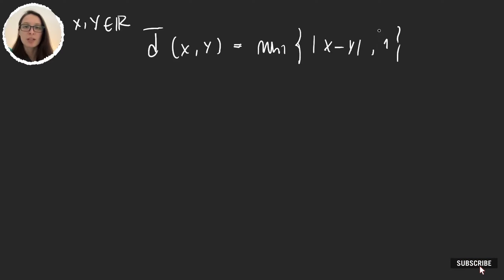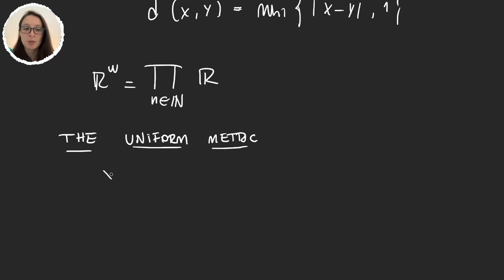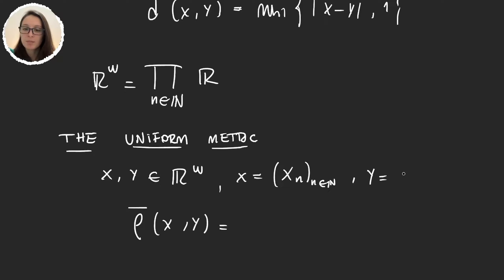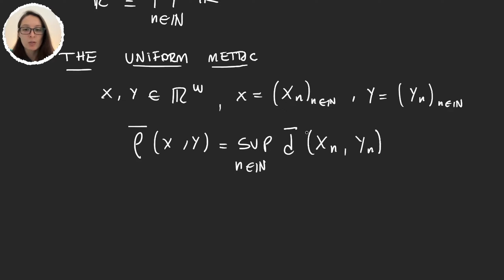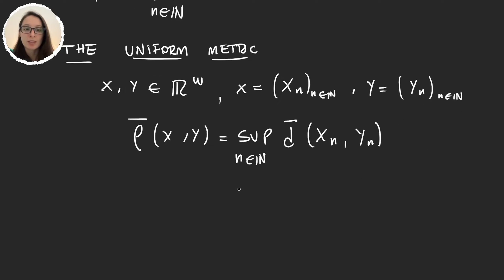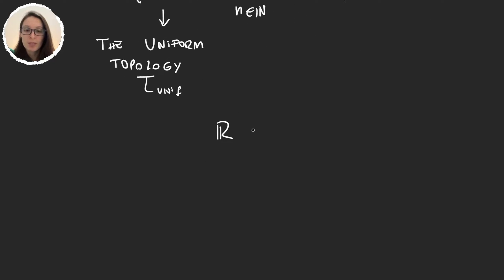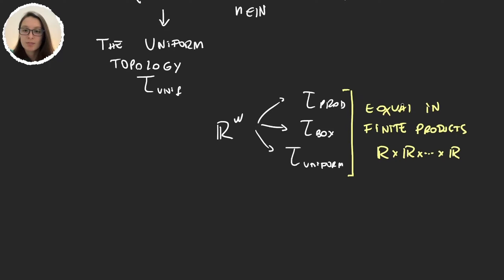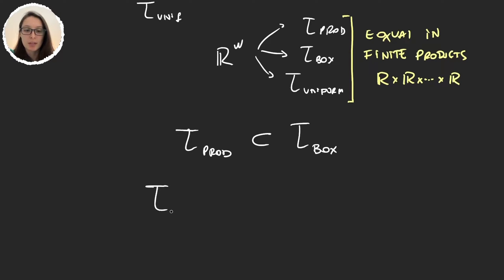The Uniform Metric - Comparison with Box and Product | Topology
We learn about the uniform metric and how it induces the uniform topology. Then we focus on comparing the uniform topology with the product and box topologies.

Timestamps in this video:
00:00 Introduction.
00:02 Summary last video.
00:35 What we will do.
00:55 The Uniform Metric.
02:14 The Uniform Topology.
03:06 Uniform, product and box topologies.
03:35 Uniform contained in product.
09:01 Uniform contained in Box.
11:07 Conclusion.